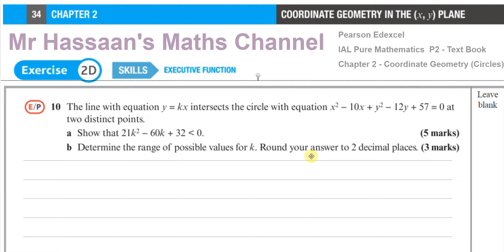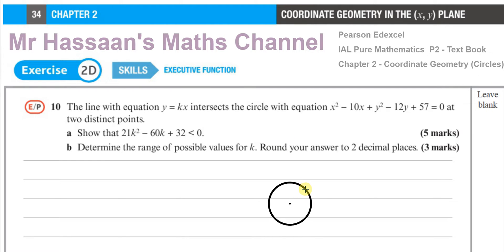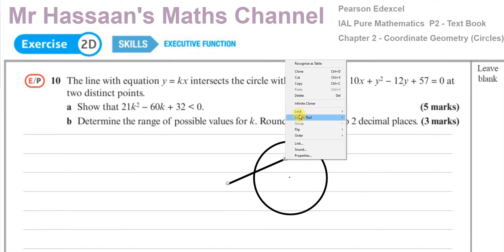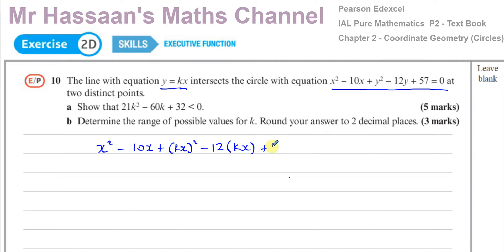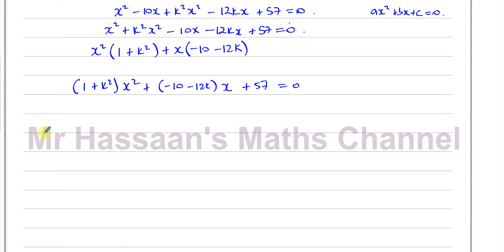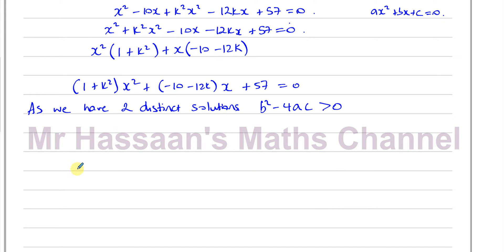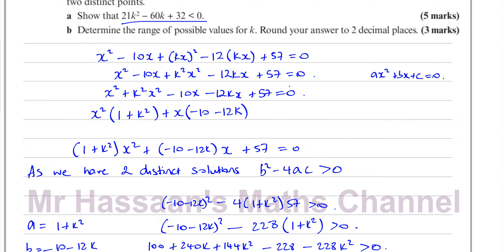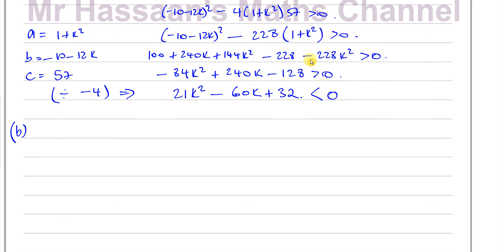P2 Text Book Chapter 2 Ex 2D page 34 Q10, Intersection of Lines & Circles